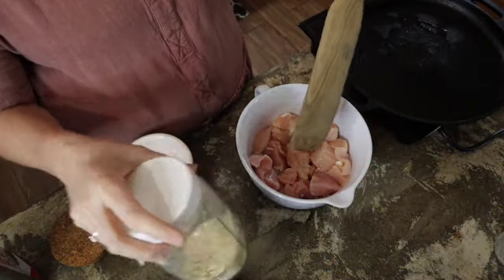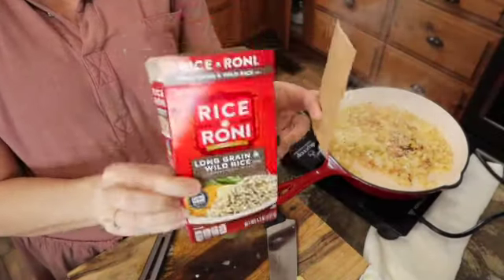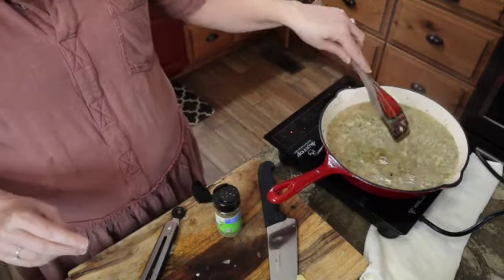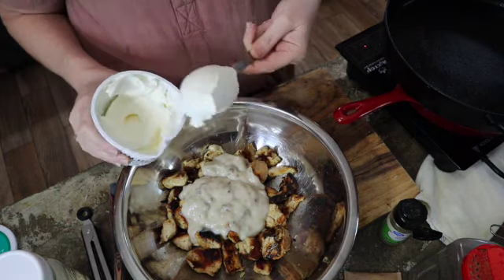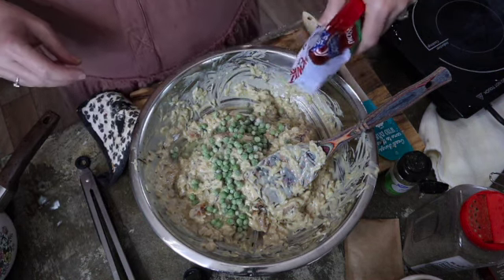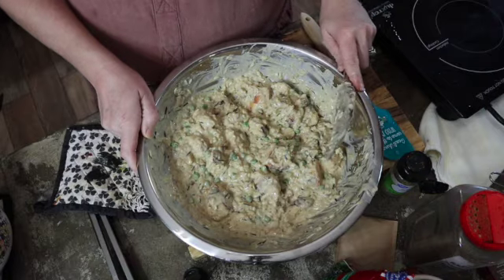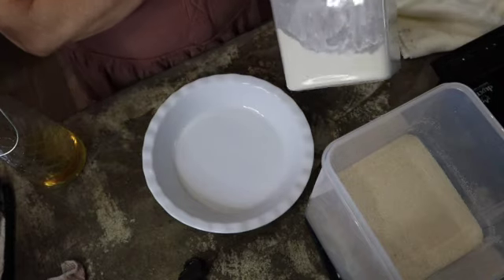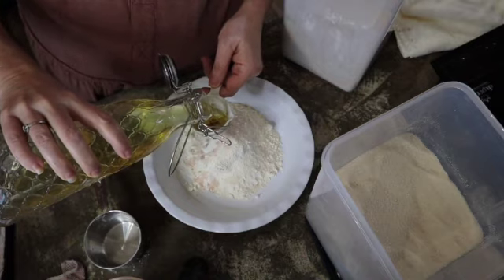Chicken and Wild Rice Casserole & Chocolate Pie!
Casserole:
1 box Wild Rice Rice O Roni
2 lbs Chicken (I used 3 chicken breasts) Cubed
1 Onion Diced
1/4 cup Chicken Stock/Broth
2 Cups Shredded Cheese
1/2 tsp dried basil
1/2 tsp dried thyme
3 tbs butter
1/3 cup Sour Cream
1 can Cream of Mushroom Soup
Optional:  Sliced Mushrooms, Broccoli, Frozen Green Peas
Brown chicken.  Saute onions in 3 tbs butter. (add mushrooms at this point also).  Once softened, add Box of Rice o Roni with seasoning packet, bring to a boil, then reduce cover and cook until rice is done.  Add soup, sour cream, chicken stock to browned chicken and mix well.  Add in onion and rice mixture and sprinkle with basil and thyme.  Add a small handful of shredded cheese and mix well.  Place in casserole dish and cover with remaining cheese. Cook in a 375 oven until cheese is melted and mixture is bubbly.

Pie Crust:
1 1/2 Cup AP Flour
1/2 tsp salt
2 tbs Sugar
1/2 C Oil
2 Tbs Milk
Combine in pie dish and press to form pie crust.

Chocolate Pie:
1 stick melted butter
2 tbs flour
4 tbs cocoa
1 cup milk
2 eggs
vanilla
2 cups sugar
Mix all ingredients together.  Pour into pie shell.  Bake in a 350 degree oven until the center of pie is just slightly jiggly (think of a cheesecake).  Mine took about 45 minutes.

Below are links to the items I Love and highly recommend with no extra cost to you!
TOMATO CORER
Weck 742 Mold Jar - .5 Liter
EASY ROLL GARLIC PEELER
WOODEN SPURTLES
NESCO 18 QUART ROASTER
BALL COMPLETE BOOK OF HOME PRESERVING
KOREAN RED PEPPER POWDER
DIGITAL KITCHEN SCALE
Victorinox Fibrox Pro Knife, 8-Inch Chef
Pomona's Universal Pectin
Pullman Loaf Pans (USA) Large
2 cup stainless steel measure
Electric Potato/Apple Peeler
Nordic Ware Tube Cake Pan